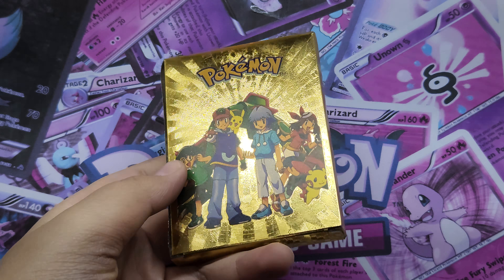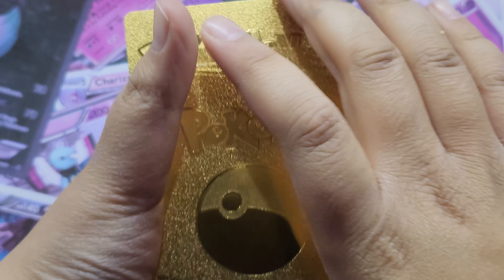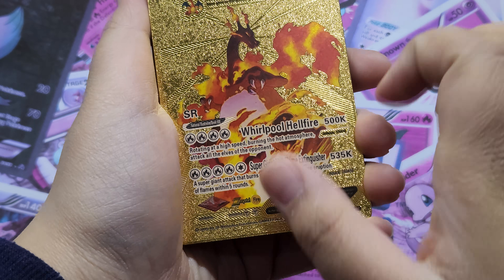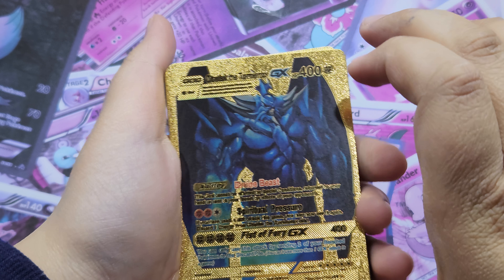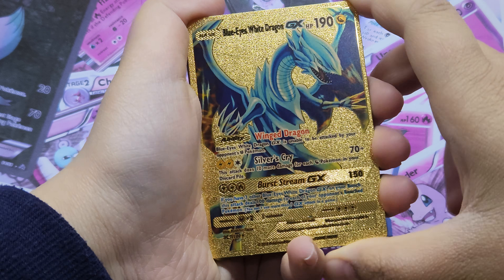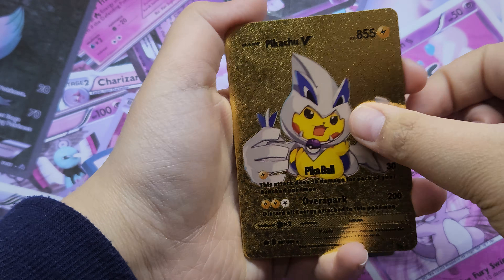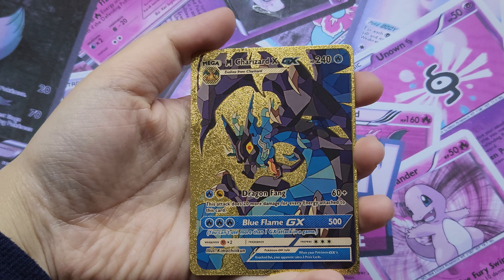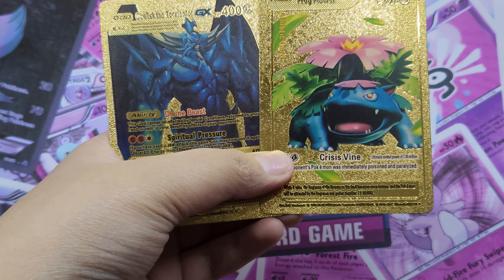Opening Golden 🔥 🔥 Pokemon Cards